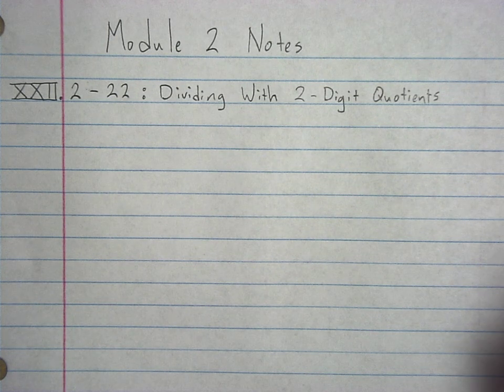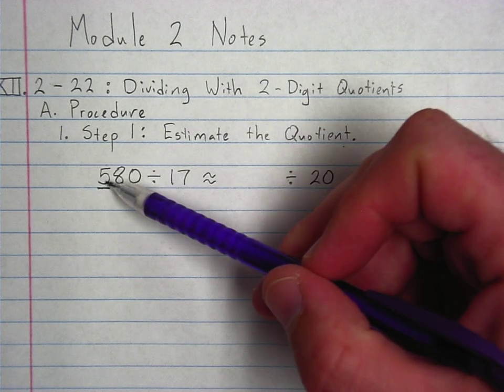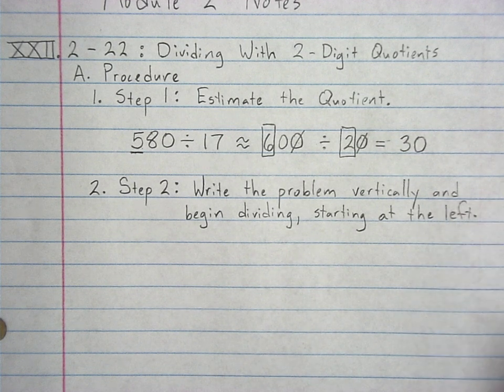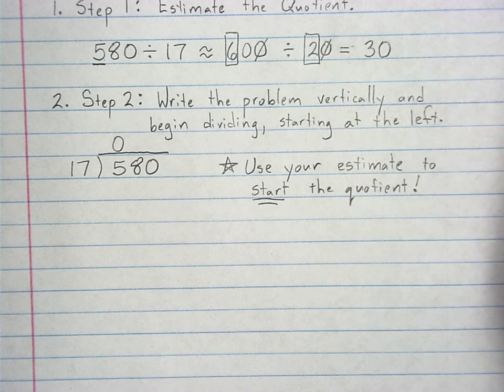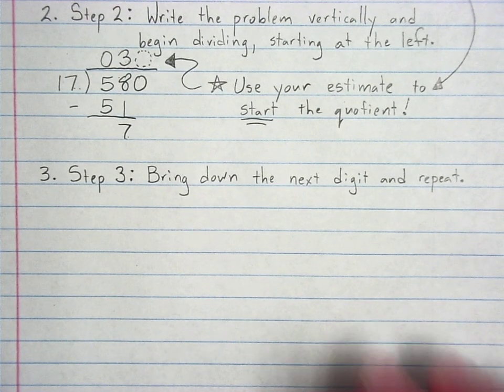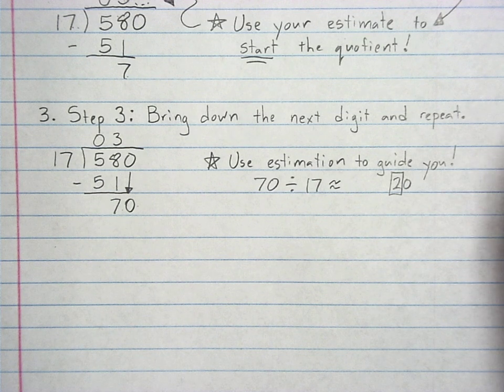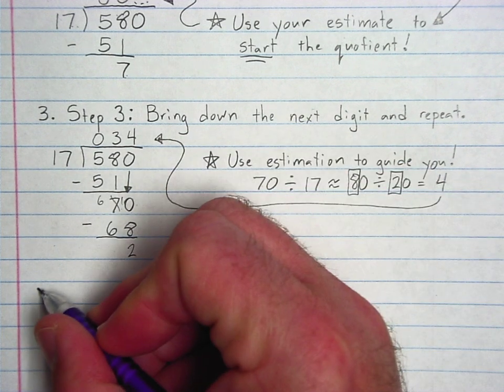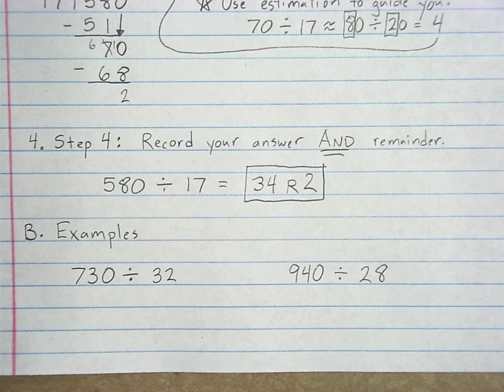Lesson 2-22 : Dividing with 2-Digit Quotients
This video is to help prepare for Module 2, Lesson 22: Dividing with 2-Digit Quotients.